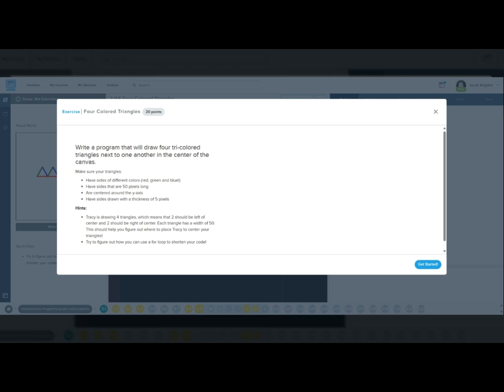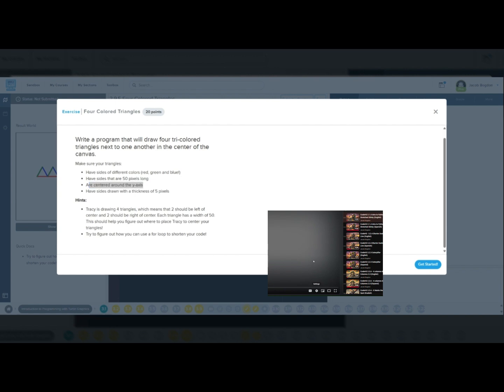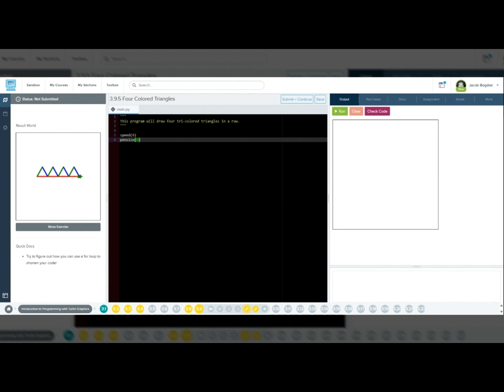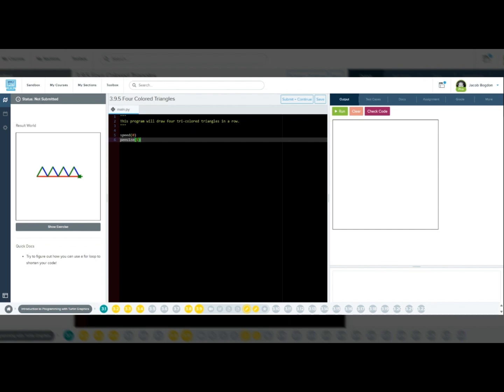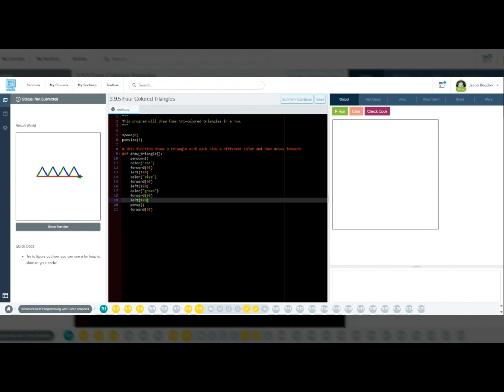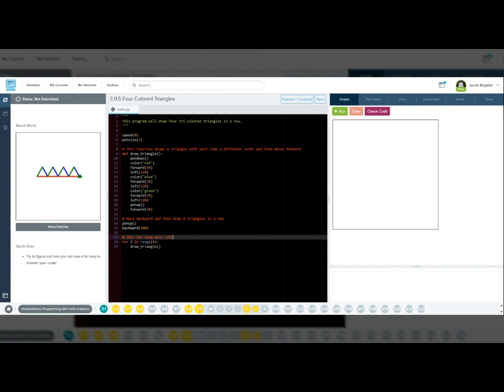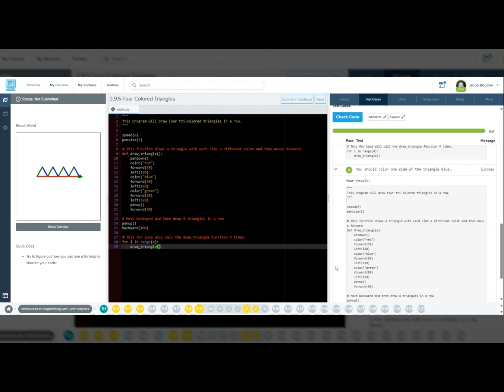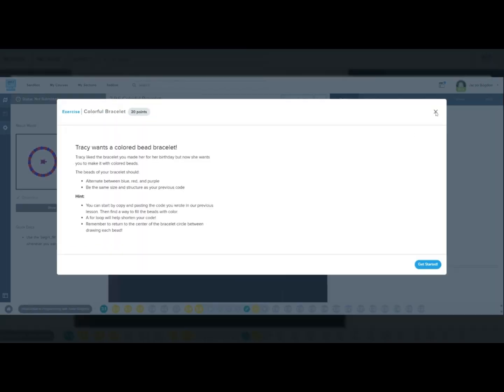CodeHS 3.9.5 - 4 Triangles (English)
Hello and welcome back to another CodeHS Python tutorial! Today, we’re helping Tracy the Turtle draw four colorful triangles next to each other in the center of the canvas.

By the end of this lesson, you’ll know how to:
Use for loops to repeat patterns efficiently, set different pen colors for each side of a shape, use angles to properly turn Tracy when drawing a triangle, and how to Center your drawing on the y-axis.

Before we begin, make sure you’re watching this video in 1080p for the best clarity. Click the gear icon, select Quality, and choose 1080p.

If you need subtitles, turn on closed captions by clicking the CC button.
To change the language, go to the gear icon, select Subtitles, and pick your preferred language.
Si prefieres subtítulos en español, haz clic en el botón 'CC' y selecciona 'Español' en el menú de configuración.

Let's try to understand the problem.
Our goal is to draw four triangles in a row, making sure that:
1. Each side has a different color: red, blue, and green.
2. that Each side is 50 pixels long,
3. that the drawing is centered around the y-axis. and
4. that the pen size is set to 5 pixels for visibility.

To accomplish this, we will create a function to draw a single triangle, and then we will call that function inside of a for loop so that the functions will run 4 times, and we will use a positioning command to center the drawing on the canvas.

Now that we know what we need to do from a programming perspective, let's look at the geometry involved with this shape. Triangles are 3 sided shapes, and each turn inside an equilateral triangle is 120 degrees.
That means after drawing a side, Tracy must turn left 120 degrees before drawing the next side.

To center the triangles, we want to move crazy Tracy backward 100 pixels before starting, since each triangle is 50 pixels wide, and 2 triangles should be on the left and 2 on the right. Tracy will move forward after each triangle. In the editor window, we'll need to set up the Drawing Speed & Pen Size, and let's set the speed too.

speed(0)   # will Set Tracy’s speed to the fastest.
pensize(5) # will Set the pen thickness to 5 pixels.

Now we'll define the draw_triangle() Function.

def draw_triangle():
pendown will Start drawing.
    color("red")  # will make the First side is red.
forward(50) will move Tracy forward 50 pixels .
    left(120)  # will Turn left 120 degrees.
    color("blue") # will make the Second side blue
    left(120)        # will Turn Tracy left 120 degrees for the second side of the triangle.
    color("green")   # will make the Third side green.
    left(120)        # will Complete the triangle.

    penup()          # Lift the pen.
    forward(50)      # Move to the next triangle position.

This function draws one triangle with each side in a different color.
left(120) ensures the correct angle for an equilateral triangle, and the pen moves forward 50 pixels after drawing, so the next triangle doesn’t overlap.

Now we need to Position Tracy Before Drawing the triangles.

penup will lift the pen up.
backward(100) will Move back to center the triangles

Again, since each triangle is 50 pixels wide, we move backward 100 pixels so two triangles are on the left and two on the right.

Now we'll call the draw_triangle function into a for loop.

for i in range(4): will run the loop 4 times.
draw_triangle will call the function we created earlier.

So, the loop runs 4 times, calling draw_triangle() each time. So rather than repeating code manually, we automate the process with a loop; doing so keeps our code short and efficient!

Now, Run your program and watch Tracy draw the 4 triangles! If something isn’t right, check for these common errors:

Spelling mistakes in color() or function names. Also, incorrect angles may trigger erros, but you can see that image being created is not the image in the example; make sure you’re turning left 120 degrees inside the triangle by using the left(120) command. Some students encounter Positioning issues – ensure you move backward 100 pixels before starting, and lastly make sure you're indenting the code following the defining of a function and following the loop.

So to wrap this up, today, we helped Tracy create four tri-colored triangles by: using functions to simplify repetitive tasks, using for loops to repeat actions efficiently, using angles to ensure the correct turns, and we used positioning to properly align the shapes.
Awesome work! Make sure you save and submit your code.

Share your code with classmates to help each other learn. Have questions? Shoot me a message in Microsoft Teams.

Keep coding, and I'll see Ya'll in the next lesson!